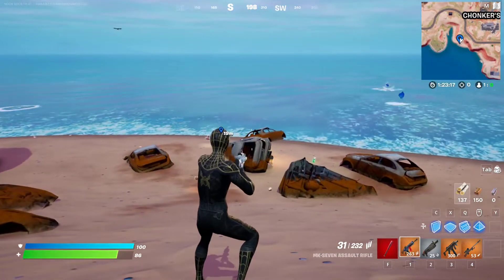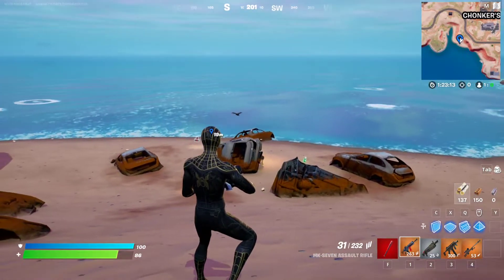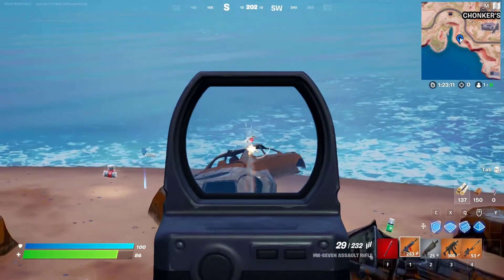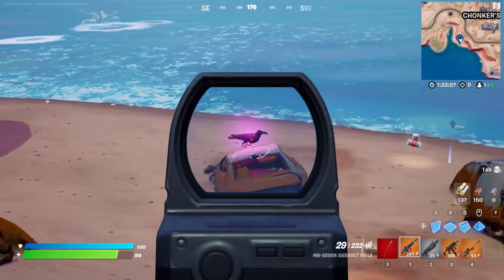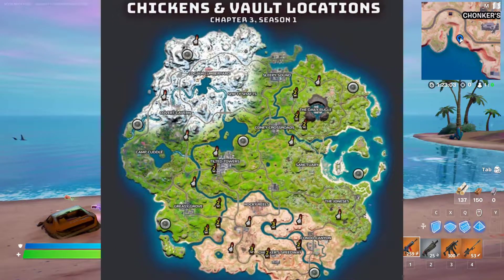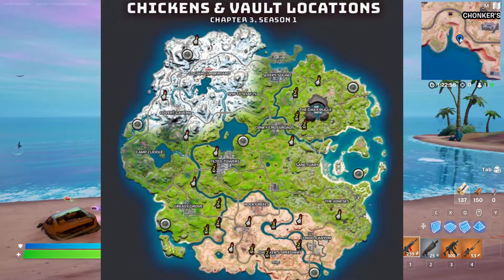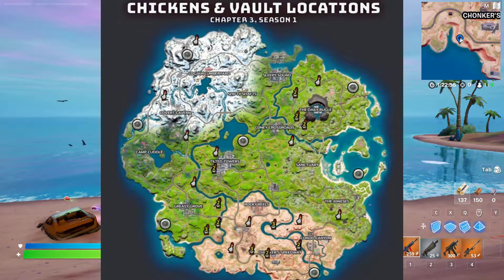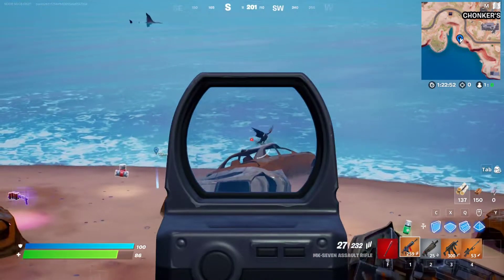How to Hunt a loot Chicken or Crow [2] | Fortnite Avian Ambush Week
All Avian Ambush Week Quests :
- Catch a chicken in different matches [3]
- Fly with a chicken for 20 meters in a single flight [1]
- Hunt a loot Chicken or Crow [2]
- Throw Chickens [5]
- Bounce on a tire, umbrella or Web Bouncer 3 consecutive times while holding a chicken [1]
- Slide for 30 meters continuously while holding a chicken [1]
- Open a Vault while holding a chicken [1]

Back-up challenge :
- Hunt Chickens [10]
- Deal Damage to Chickens [200]